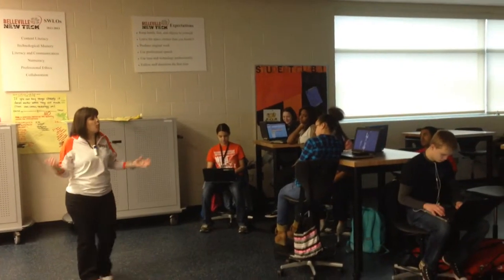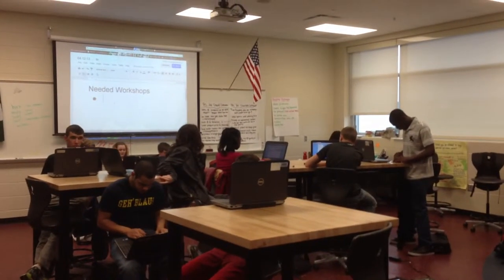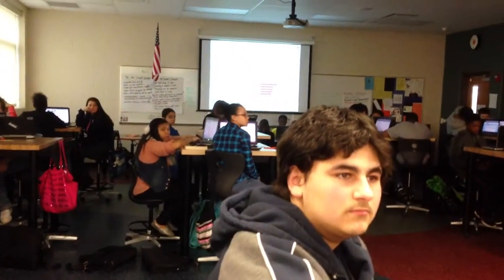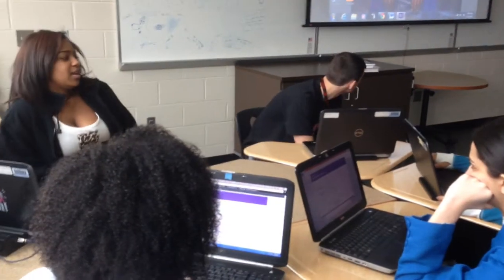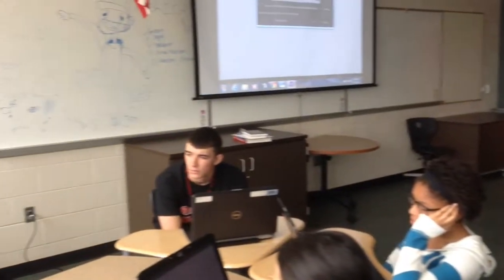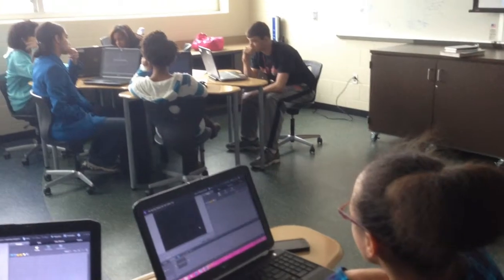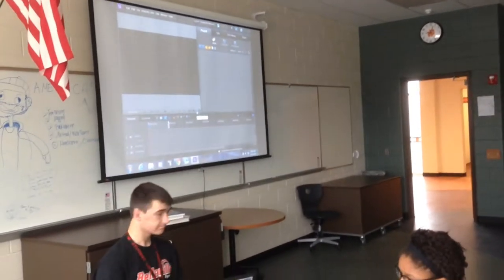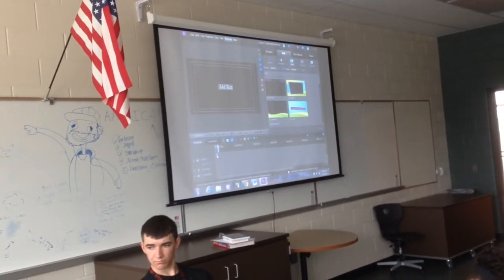Student-led workshops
Skill building in a flipped classroom. Belleville New Tech High School in Belleville, MI. A Van Buren Public School.